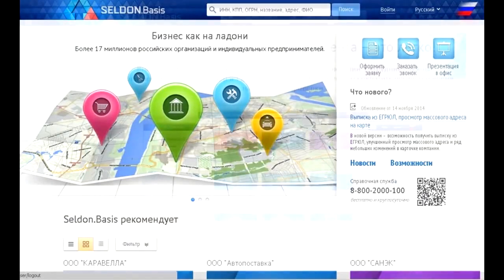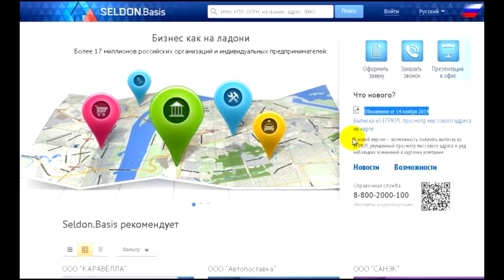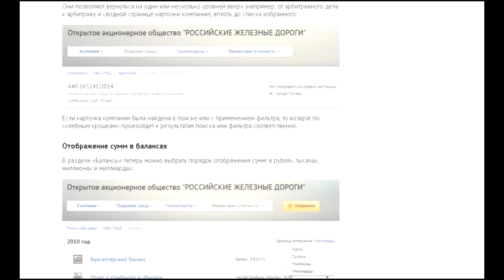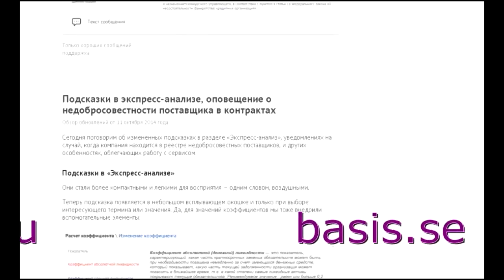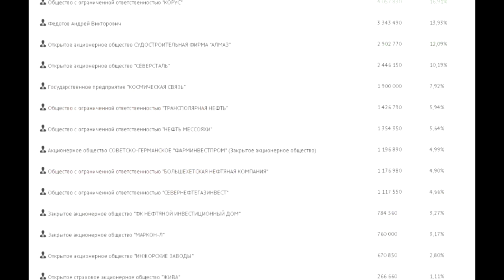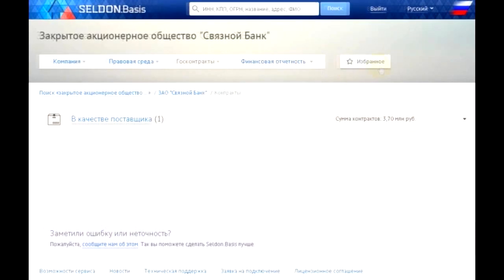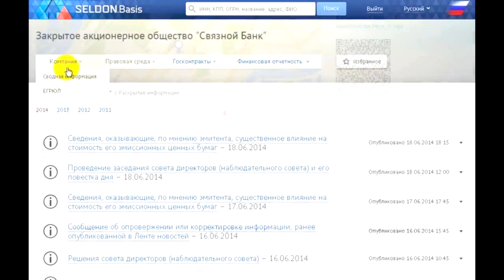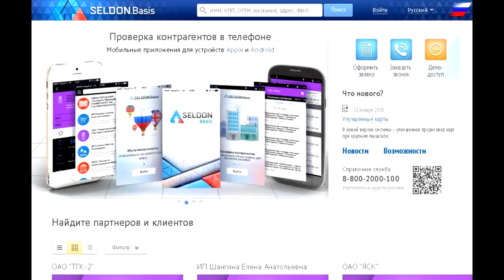Проверка контрагентов на РБК (Селдон)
На сайте РБК в разделе "Курсы" (Quote) появилась красная кнопка "Проверка контрагентов". Если Вы нажмёте на неё, то попадёте в сервис Селдон Бейсис.

С вами Виктор Быстров, владелец сайта "Поиск - Быстро", который создан в 2011 году. На моем сайте и канале публикуются полезные материалы для самообразования по быстрому поиску в Интернете.  Алгоритмы, правила, примеры поиска информации. Система, техника, технология поиска информации в интернете, видеоуроки по поиску информации в интернете. Бесплатный, быстрый, эффективный поиск информации в интернете. Эффективное использование Google, Яндекс. Поиск авто, информации о компании, музыки, товаров, туров и т.д.  А также впечатления о путешествиях и то, что просто понравилось.